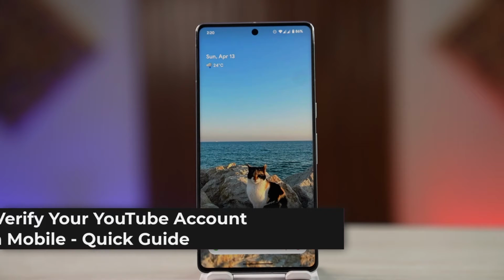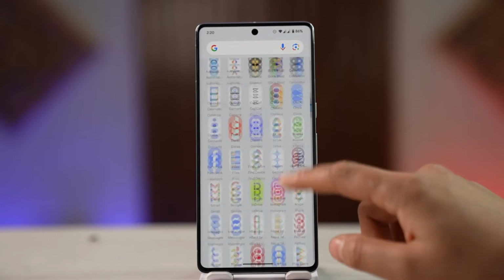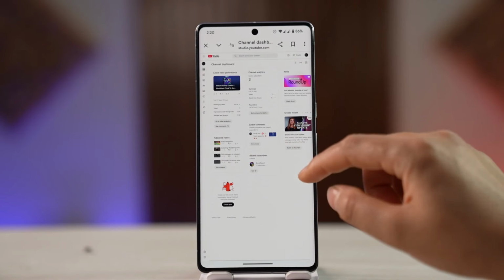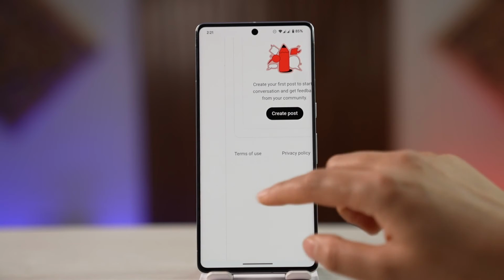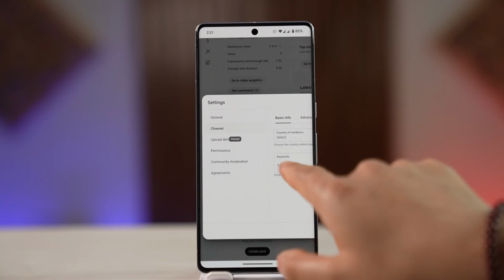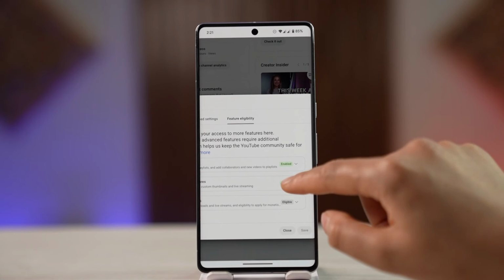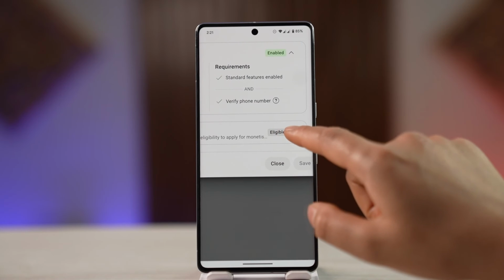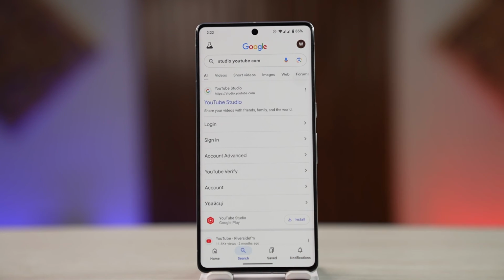How To Verify Your YouTube Account On Mobile - Quick Guide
Verifying your YouTube account on mobile is an important step if you want to unlock key features like uploading videos longer than 15 minutes, adding custom thumbnails, live streaming, and more. While the YouTube app doesn’t support account verification directly, this video explains how you can do it easily through your mobile browser by accessing YouTube Studio in desktop mode.

To get started, open any browser on your phone (like Chrome or Safari) and go to studio.youtube.com. Sign in to your Google account if you're not already logged in. Once you're in, the site may ask you to continue to YouTube Studio—tap “Continue to Studio” and then switch to desktop site mode from your browser settings so you can access the full functionality.

Next, look for the gear icon (Settings) located in the bottom-left corner of the screen. Tap on it to open the Settings panel. In the menu, select Channel, then navigate to the Feature eligibility tab. Here, you’ll see three levels of features: Standard features, Intermediate features, and Advanced features.

To begin verification, tap on the Intermediate features section, which includes uploading longer videos and custom thumbnails. Select Verify phone number, and follow the prompts to enter your number and receive a verification code via SMS or voice call. Enter the code you receive, and once it’s confirmed, your account will be verified.

If you're eligible and meet YouTube’s criteria (such as maintaining a good standing), you can also apply for Advanced features, which include things like content ID appeals and external links in video descriptions.

Timestamps:
0:00 Introduction
0:16 Open YouTube Studio in mobile browser
0:47 Access Settings and Channel features
1:10 Verify with phone number
1:40 Conclusion